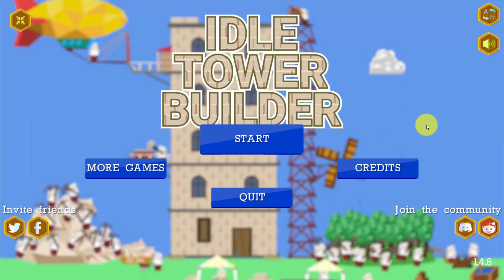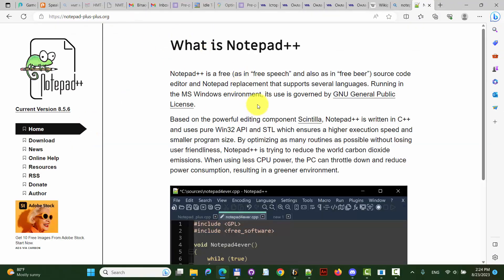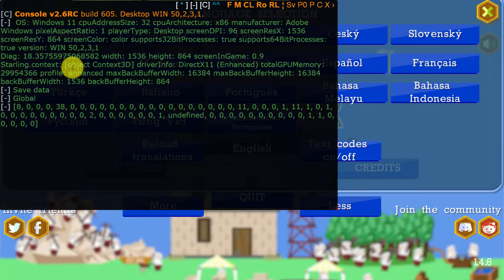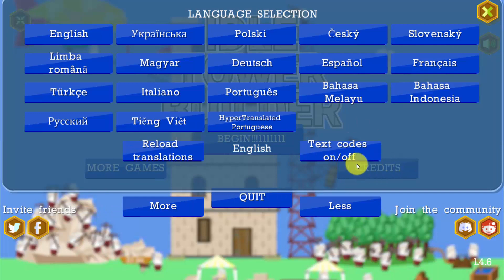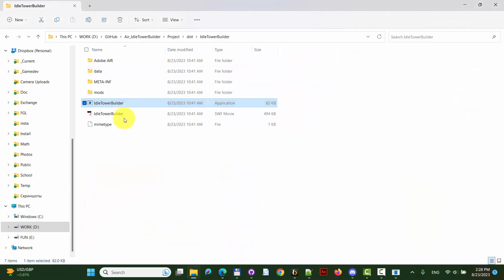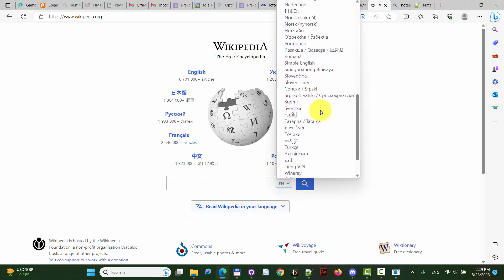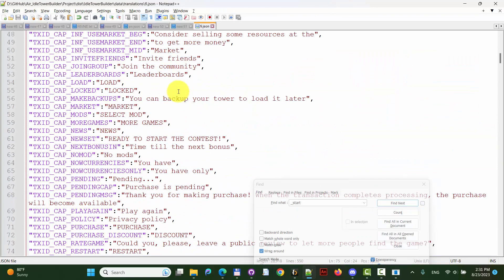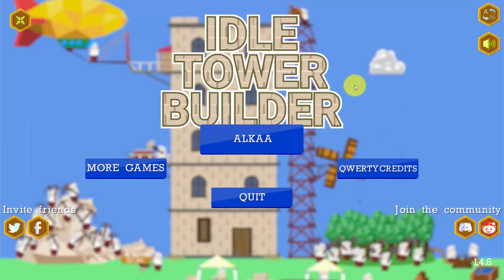How to update and add new languages in Idle Tower Builder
has the texts in the outer files. This makes it much easier to fix the current translations and add new languages. Here is the instruction for you, please. We will be happy to have the game available in more languages!